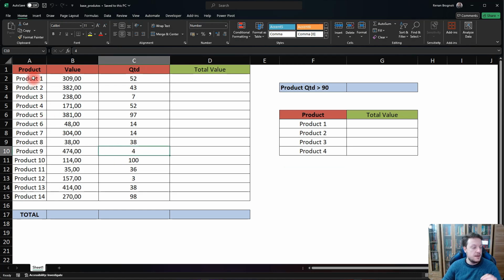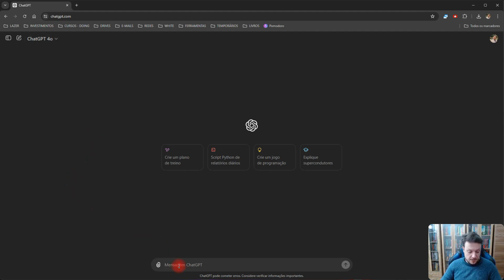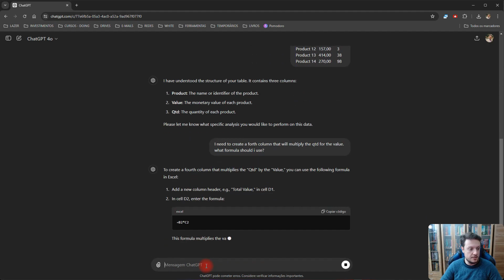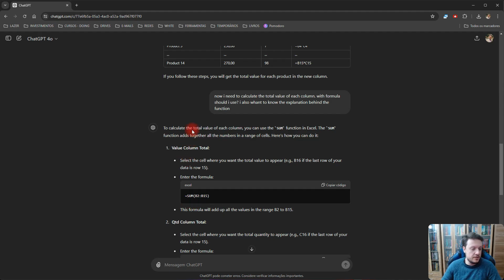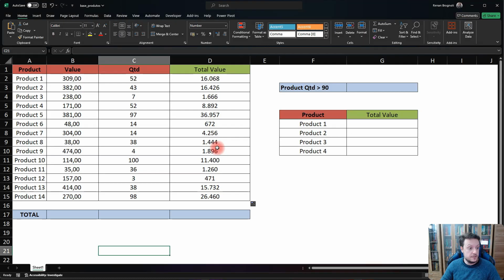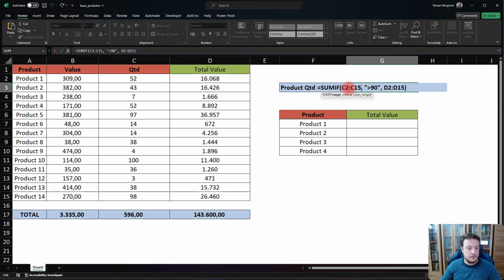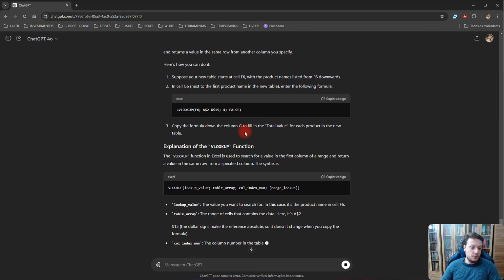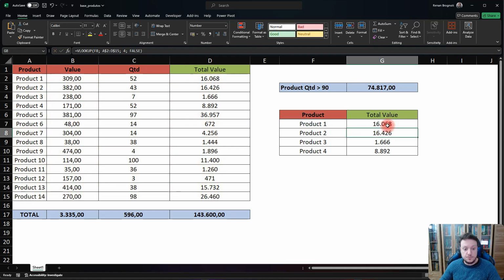Learn Excel Using ChatGPT - Step by Step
💡 Using ChatGPT with Excel to Automate Tasks!

Did you know you can use ChatGPT to automate processes in Excel? In this video, we demonstrate how this powerful AI tool can enhance efficiency in data management tasks. Curious to see practical examples of calculating total values, summing columns with specific conditions, and more with the help of ChatGPT?